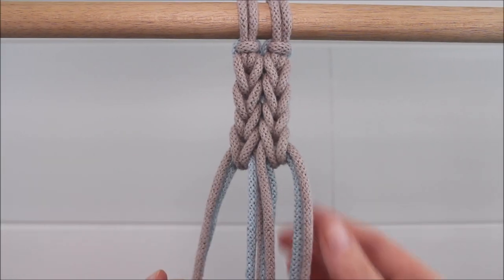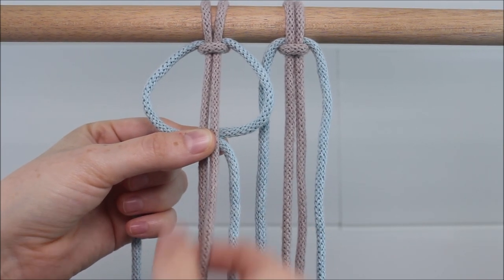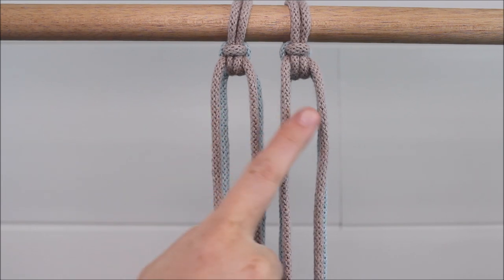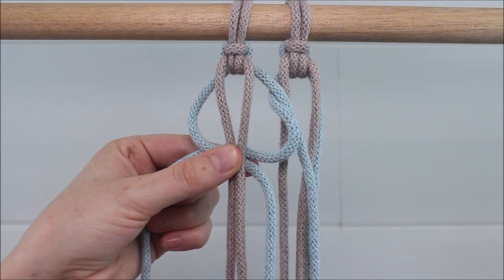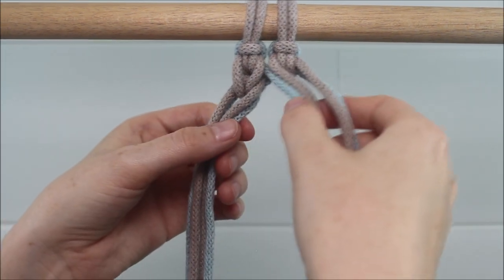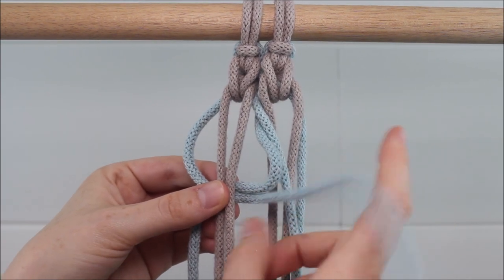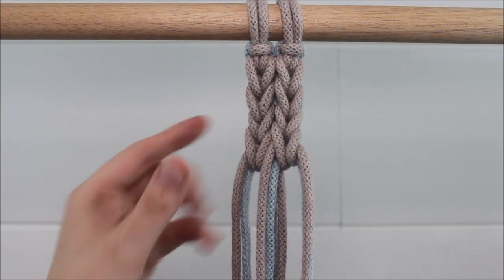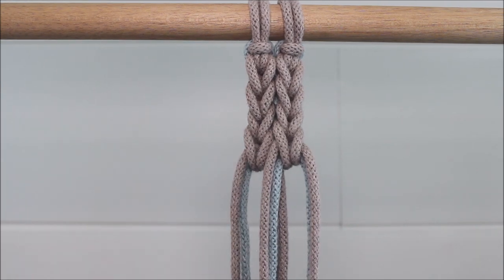DIY Double Braid Pattern | Intermediate Macrame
How to make a double braid pattern! This is made using the reverse endless falls knot. This is an intermediate macrame pattern that can be used in macrame plant hangers, wall hangings, keychains, bag straps, belts, etc.

🧵 ROPE USED:
- 5mm braided cotton cord